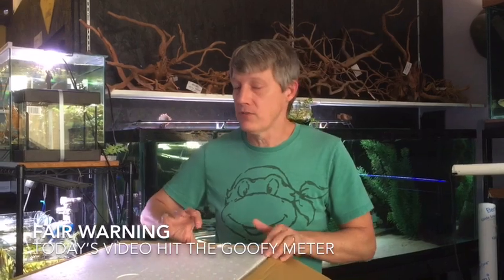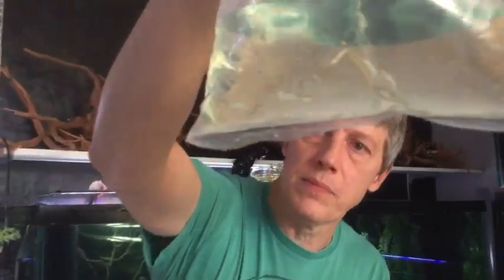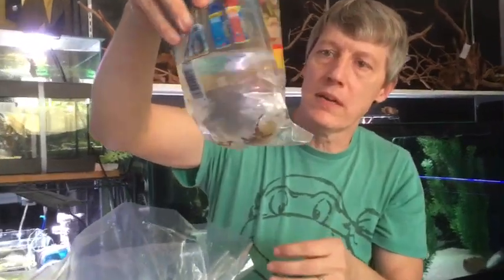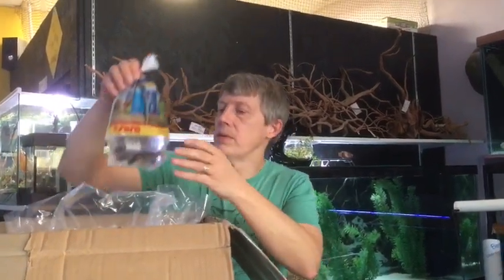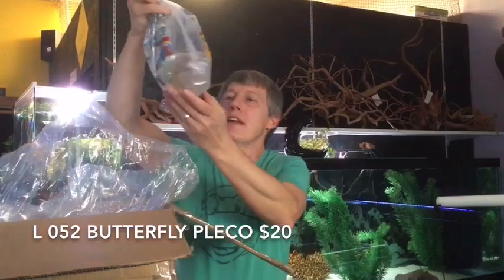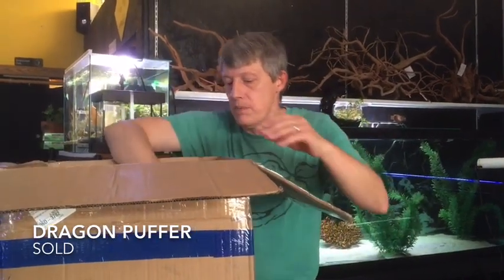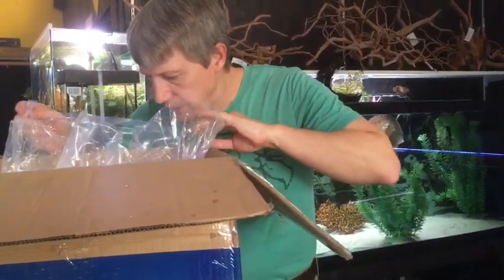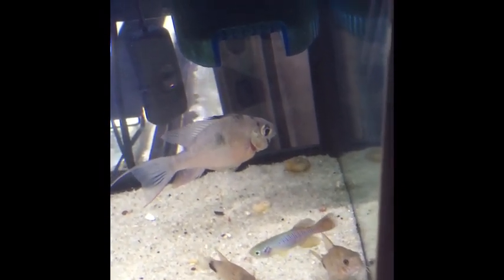Finatics New Arrivals 12-1-20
Hello and welcome to Finatics new arrival video for the week of December 1st.

This week was supposed to be a little restock order, but then I got a little nuts with the fish lists.  I'm always on the look out for what is new and interesting available on the market and this week is no exception.  Large African Peacocks and some Lake Victoria Haps are a must see for our rift lake fans.  All in all, lots to look at this week.

I hope everyone had a great Thanksgiving!

Our big excitement over the holiday is that our construction permit finally came through for our new showroom.  Construction is underway!  Still no move in date, but I'll let you know as soon as we do.